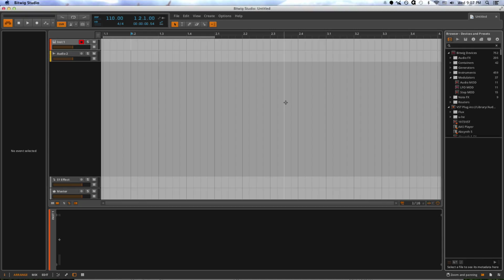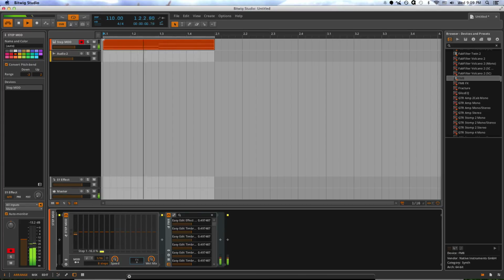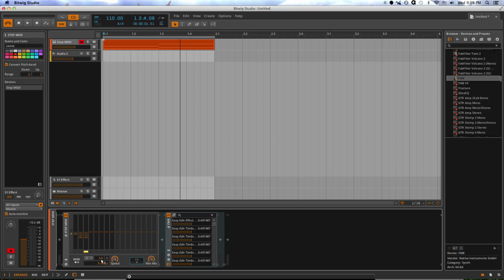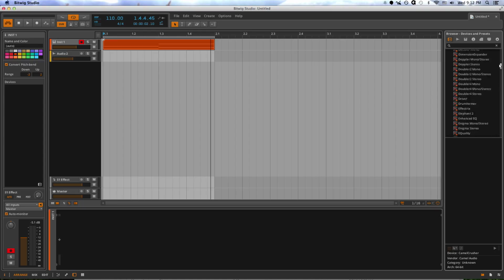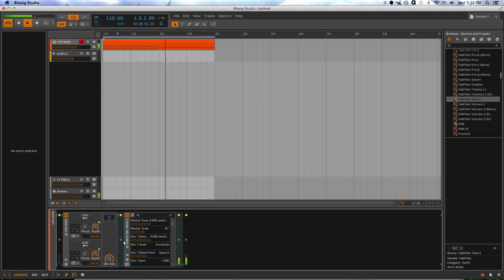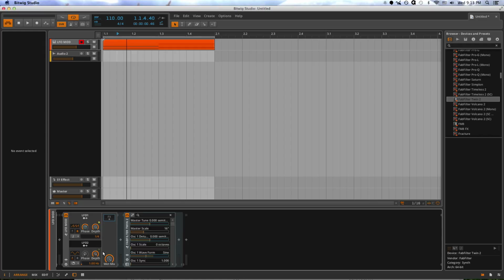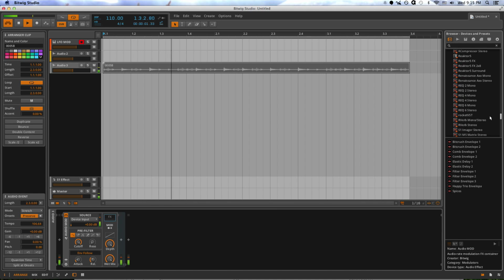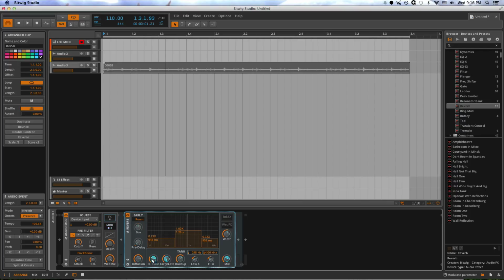Bitwig Studio Tutorial: Modulating VST's/Modulators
Here I describe/Demonstrate how to use all the different modulators in bitwig.